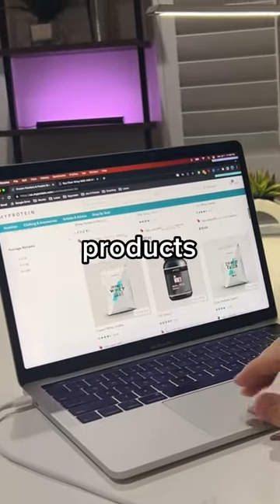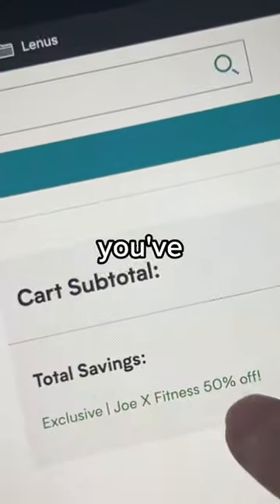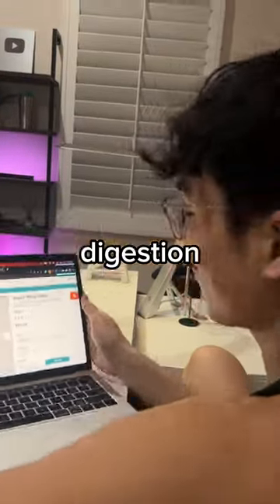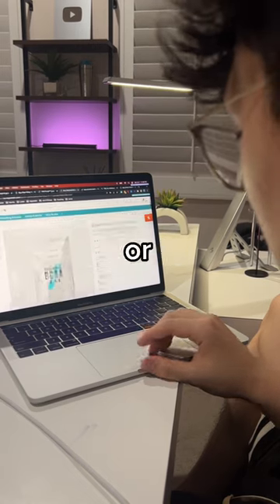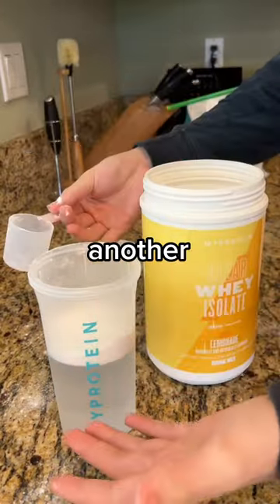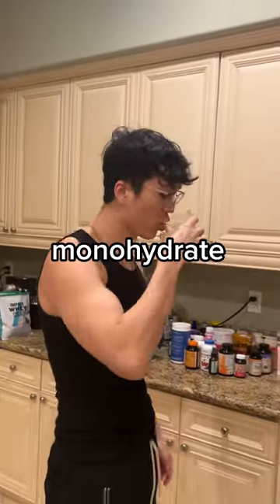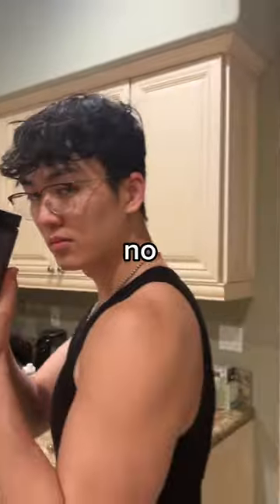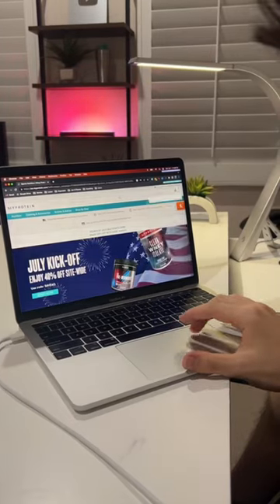Supplements I ACTUALLY buy and avoid.